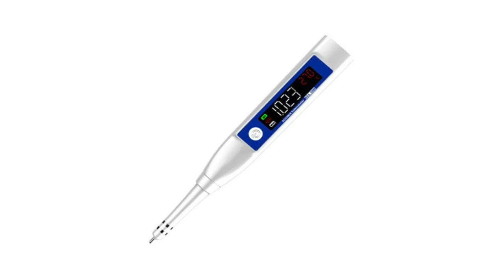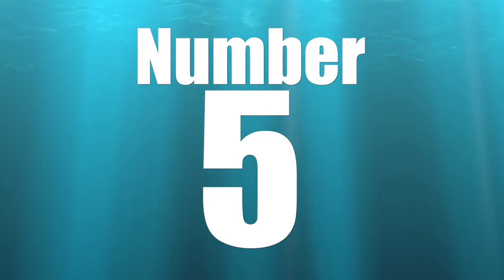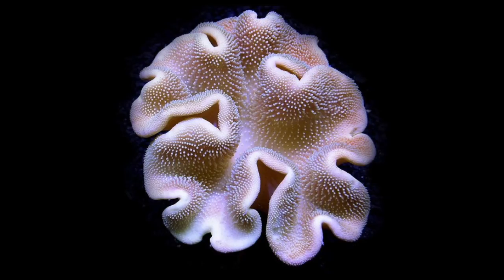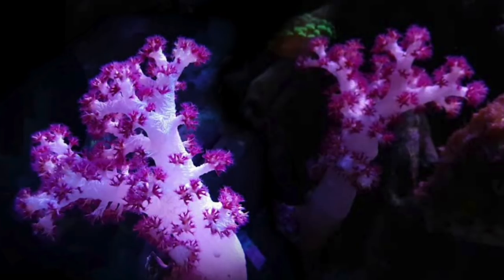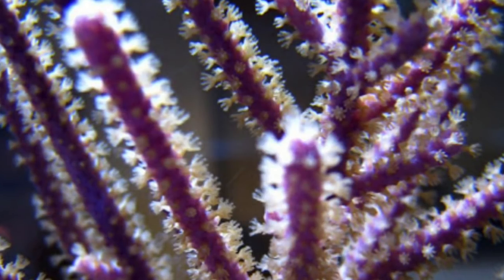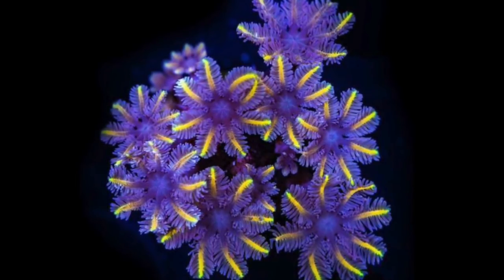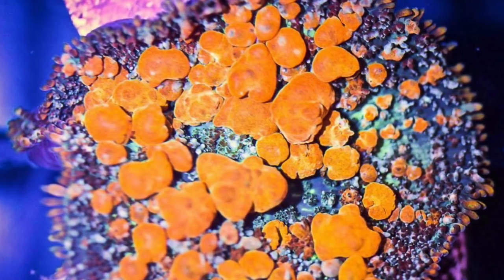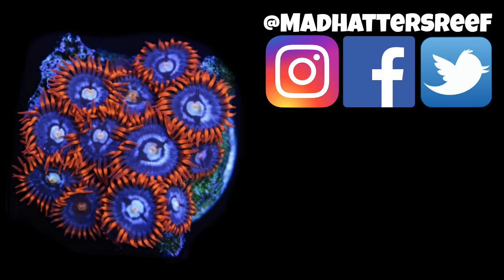Top 5 Must Stunning Soft Corals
In Today's video, We are going to be taking a look at the Top 5 must stunning soft coral some of which are easy to keep and others not so easy to keep.